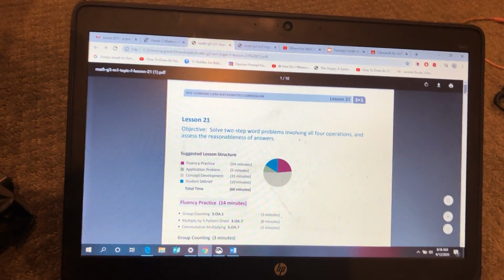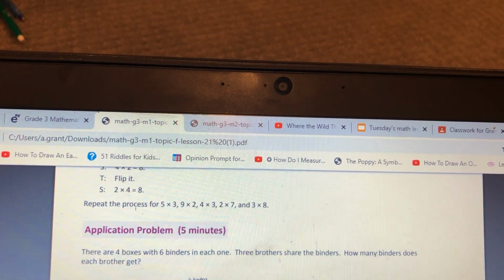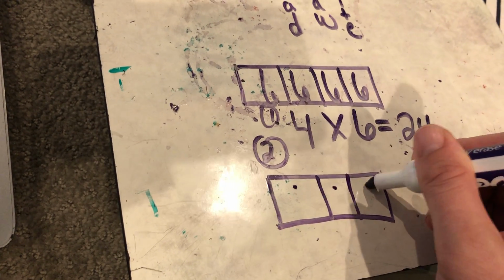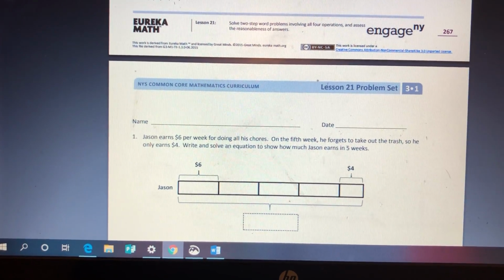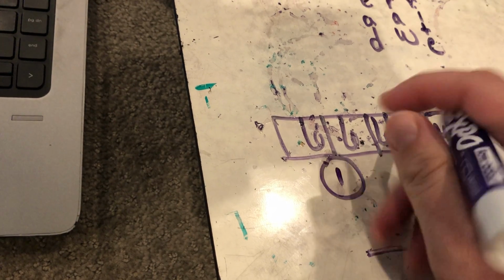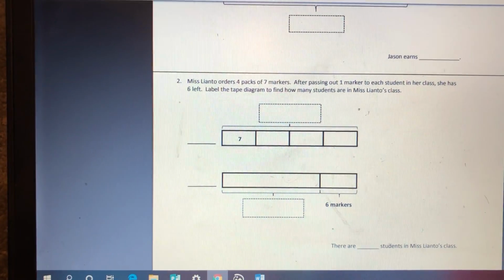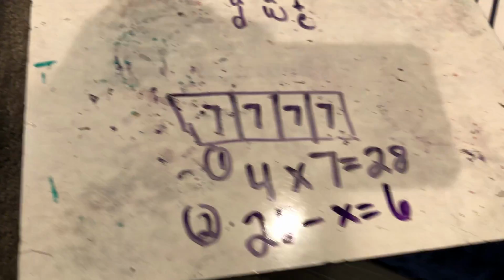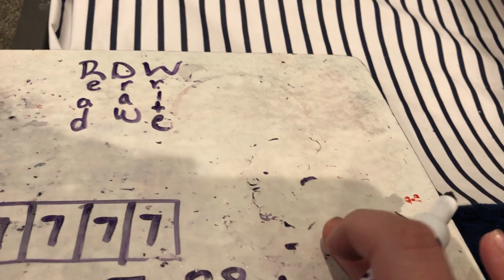April 12, 2020